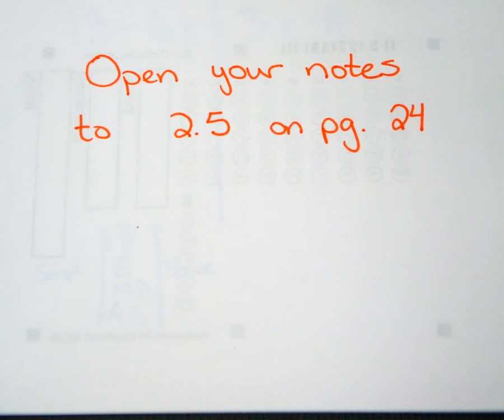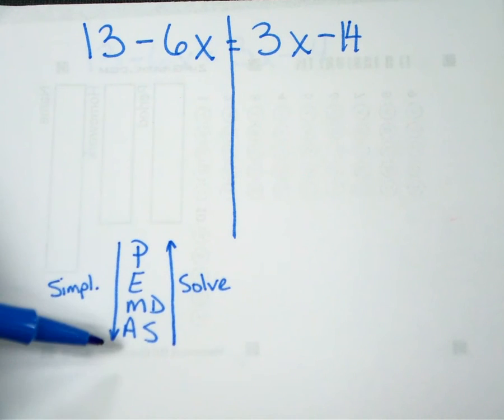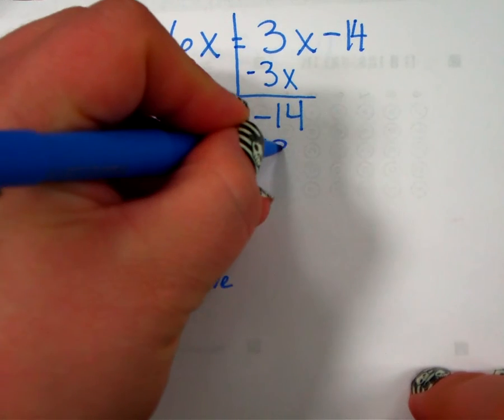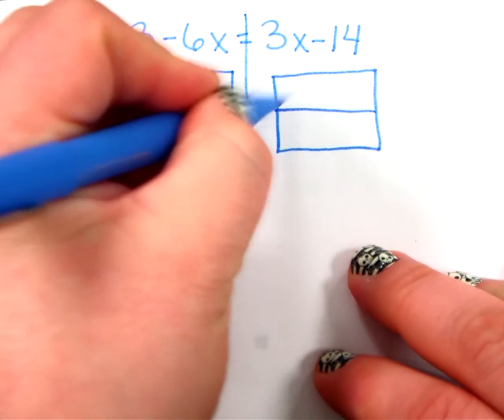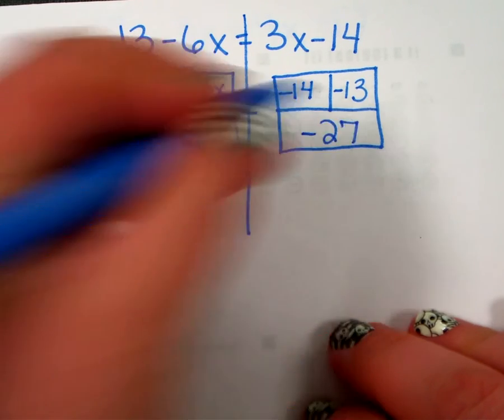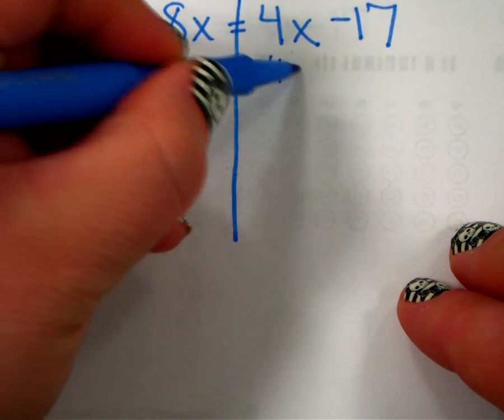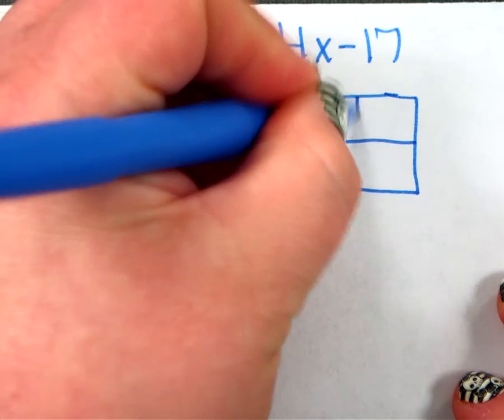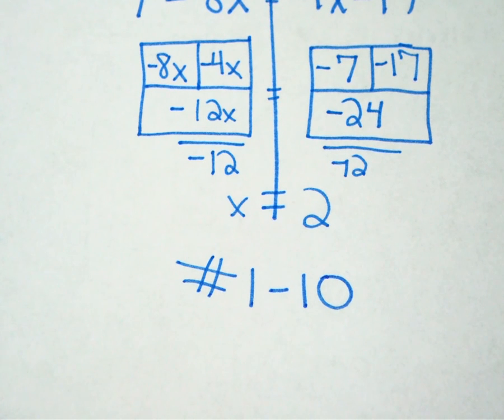2.5 Variables on Both Sides Day 1